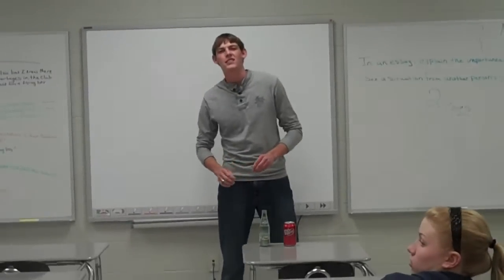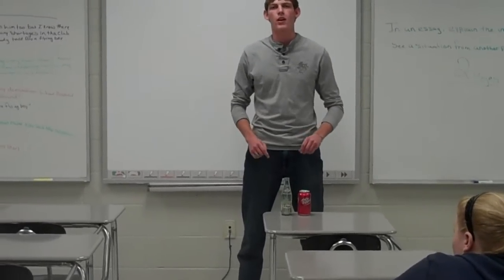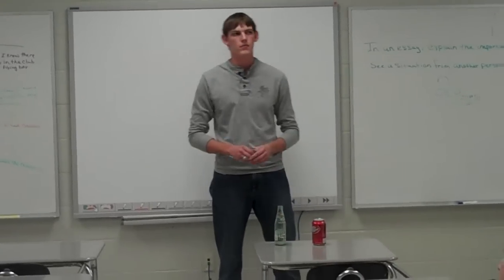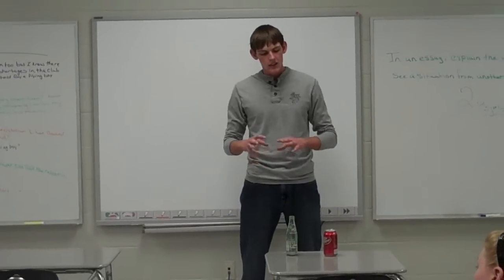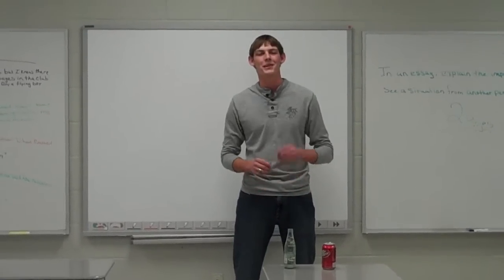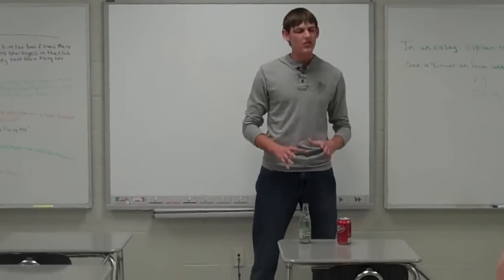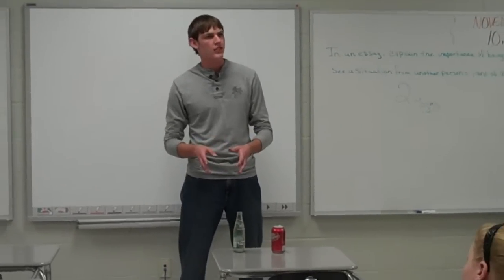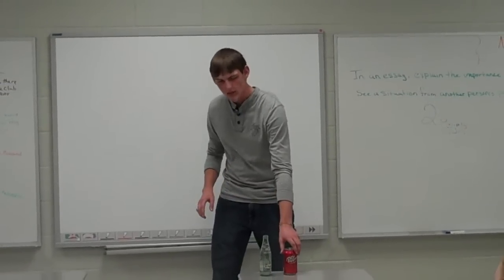Caleb Magness' Dr Pepper Speech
Speech about Dr Pepper and its history.